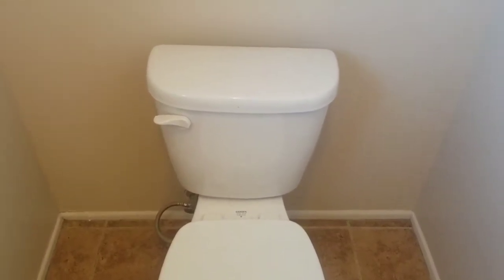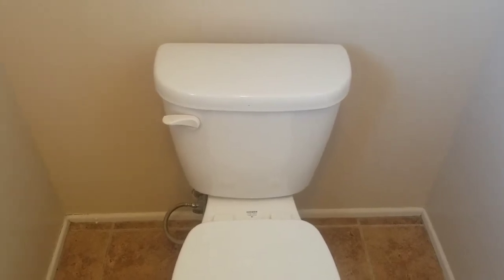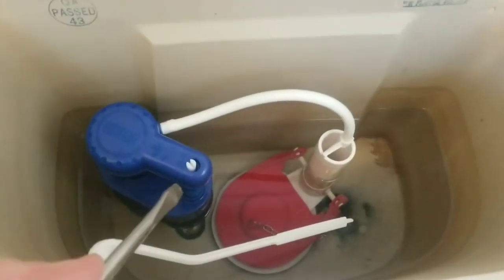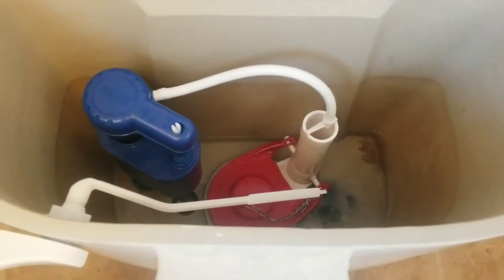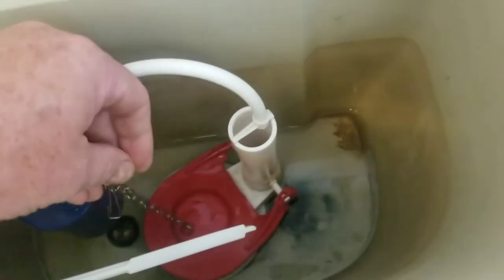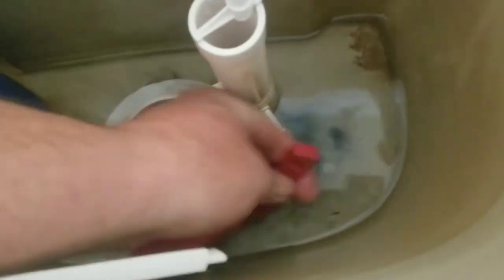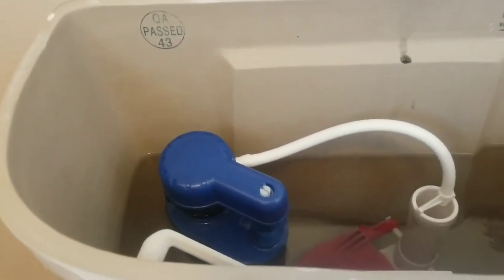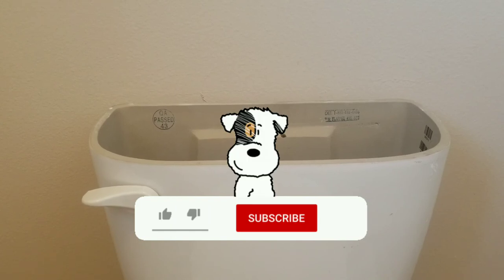How to fix a running toilet by replacing the flapper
in this video I show how to stop a running toilet by replacing the flapper. I also show what the other cause could be and how to fix that which is the fill assembly.
flat tip screwdriver
phillip's screwdriver